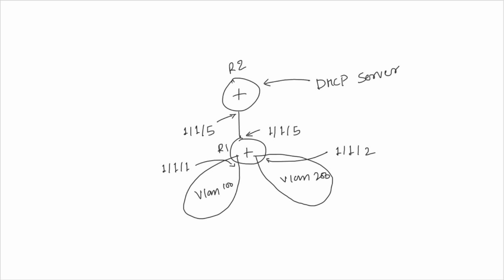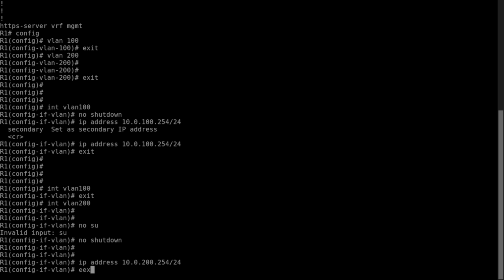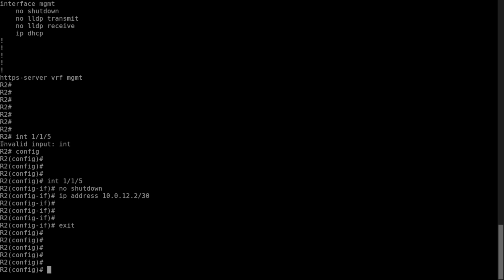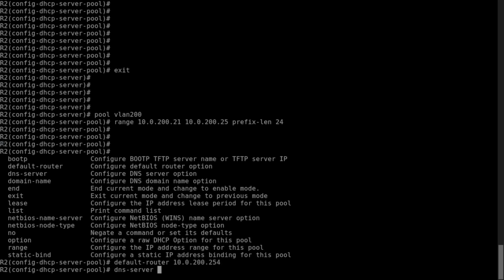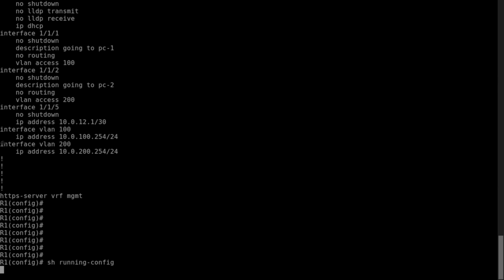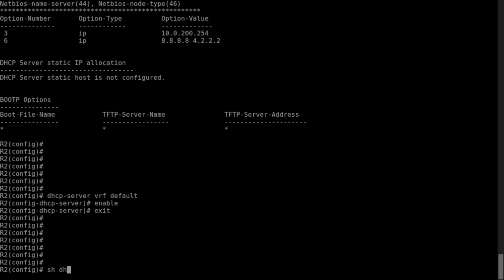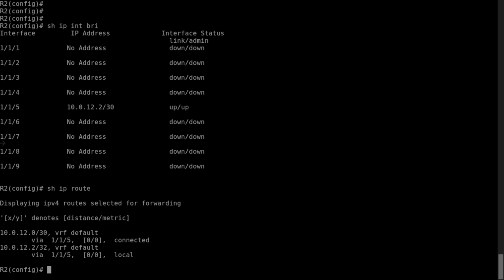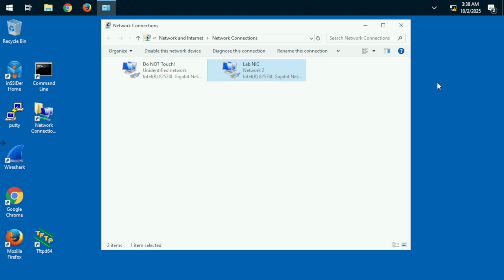How to Configure Remote DHCP Server & DHCP Relay | Step by Step with Troubleshooting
In this video, I explain step-by-step how to configure a remote DHCP server and use DHCP relay on specific subnets so that devices can receive IP addresses even when the DHCP server is not directly in the same network.

🔹 What you will learn in this tutorial:

How a remote DHCP server works in real-world networks

Setting up DHCP relay on routers for different subnets

Complete demo on router CLI configuration

How devices get IP addresses through relay agents

Deep dive into troubleshooting DHCP issues

Why a PC may not obtain IP

How to check relay configuration

Common DHCP misconfigurations and their fixes

Step-by-step process to verify from client to server

This is one of the most detailed DHCP Relay + Troubleshooting tutorials available, explained clearly in English with practical demonstration.

👉 If you are a network engineer, CCNP/CCNA learner, or IT professional, this video will sharpen your troubleshooting skills and help you in real-world scenarios.